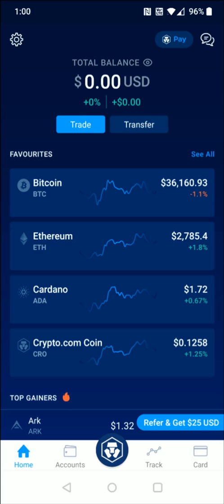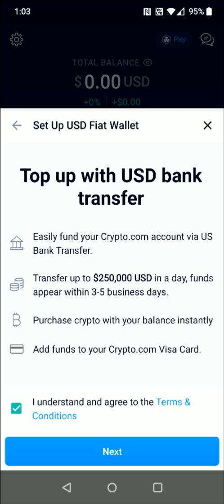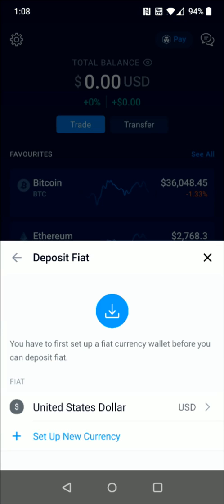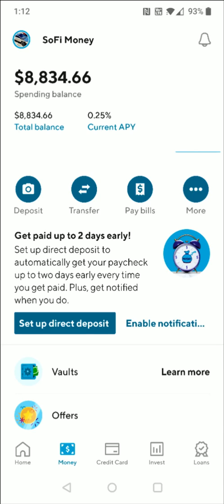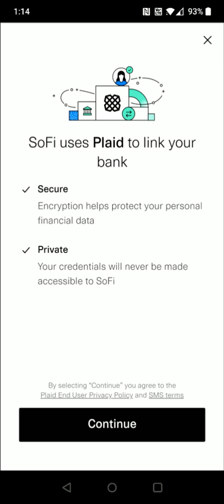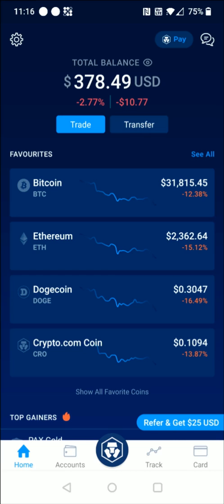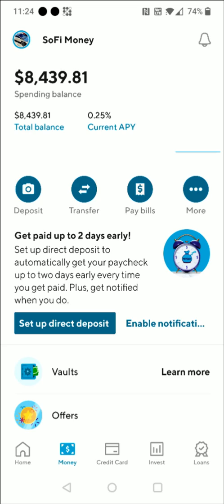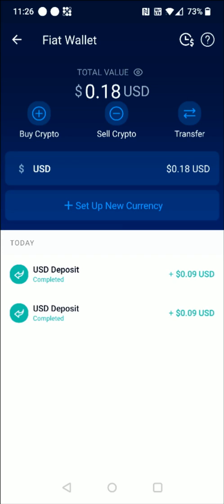Crypto.com How To Deposit Money From Bank - Crypto.com How To Add Money - Link Deposit Add Bank Help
Hello, In This Video I Go Over Crypto.com How To Add Money and Crypto.com How To Deposit From Bank. We Also Touch on How To Setup Bank Account on Crypto.com, How To Deposit Money, and Crypto.com Bank Transfer. Crypto.com How To Add Bank Account and How To Setup Fiat Wallet Step by Step Instructions, Guide, Tutorial, Video Help

In this video I walk through the step by step guide, instructions, tutorial on how to deposit fund add money fiat to your Crypto.com account from a bank account. I Hope This Video Helped!